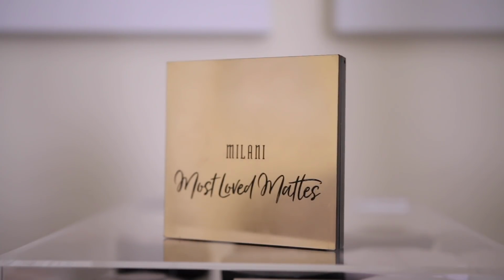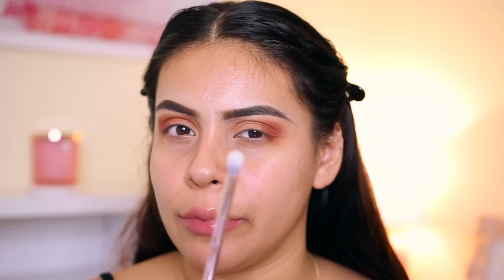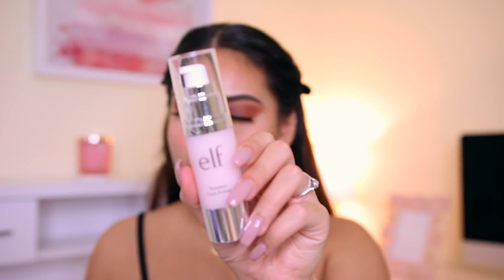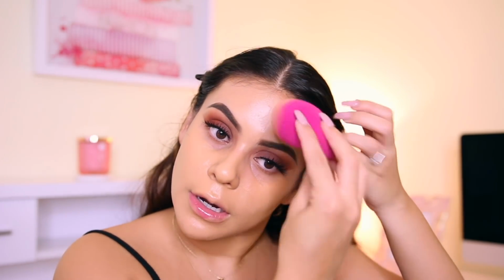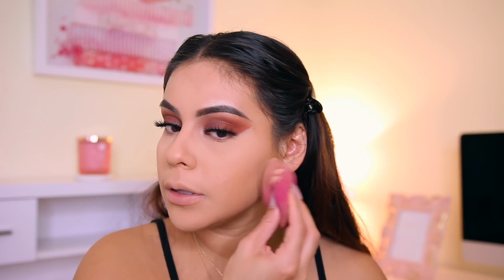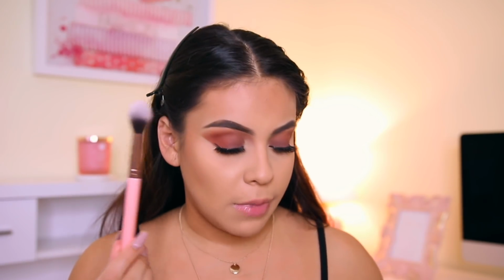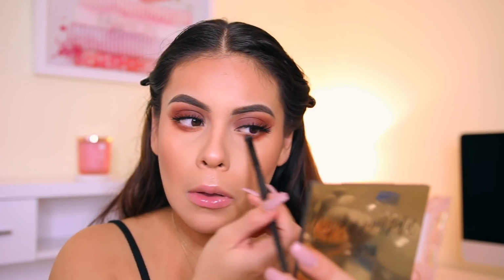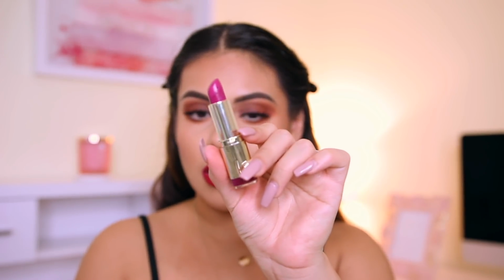DRUGSTORE FALL MAKEUP TUTORIAL: SMOKEY EYES + BERRY LIPS | JuicyJas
DRUGSTORE FALL MAKEUP LOOK 2018

Don't forget to grab a snack

BROWS:

- Colourpop Brow Pencil | Brunette
- ABH Dip Brow: Medium Brown

EYES:

- Milani Most Loved Mattes Palette
- Kiss Lashes | Teddy
- Rimmel Stay Matte 2 in 1 Setting Spray
- LA Girl Pro HD Foundation
- Makeup Revolution Conceal & Define Concealer | F10
- Maybelline FIT ME Powder
- NYX No Filter Pressed Powder
- PF Butter Bronzer
- Profusion Blush Palette
- Wet n Wild Zodiac Collection Highlighters
- Essence Eye Liner | Silky Nude

LIPS:

- LA Girl Lip Liner | Berry Wine
- Pixie Berry Boost
- Milani Lipstick | Uptown Mauve

ABOUT ME:

Hi! My name is Jasmine I am a 22 year old small town girl :) I am located outside of Philadelphia, Pennsylvania. I am a Penn State Graduate with a Business Degree! Currently I am a full time YouTuber with a huge passion for all things beauty. I am half Puerto Rican/half Guatemalan & yes I speak fluent Spanish. On my channel you will find a variety of beauty + lifestyle videos. I hope my videos will be not only helpful but relatable as well I want people who watch my videos to feel like we are just friends hanging out, thanks so much for stopping by, your support means the world to me. Xo

FAQ'S
-- What do you use before applying lip products to keep your lips so hydrated? Mentha Lip Shine From Bath and Body works is all that I use! I swear by these. They aren't sticky & keep my lips sooooo hydrated!

xoxo,

Jasmine ♡ | JuicyJas